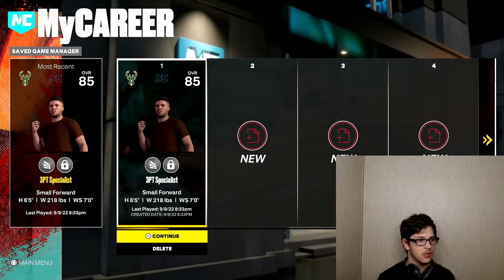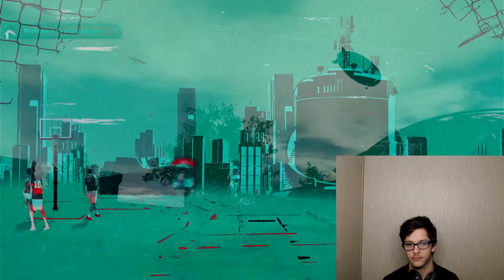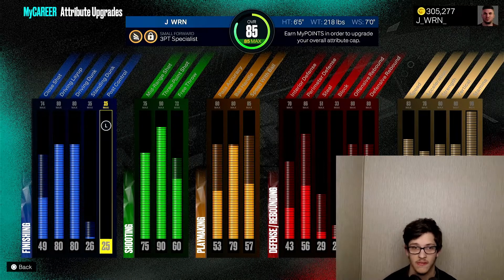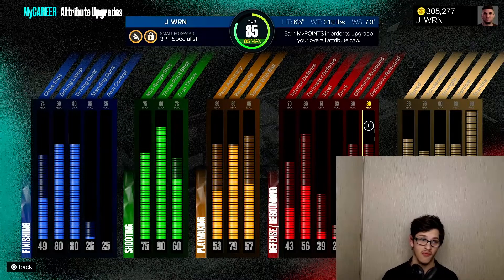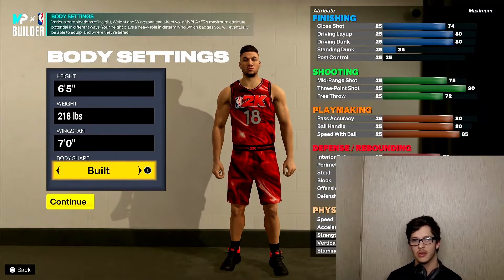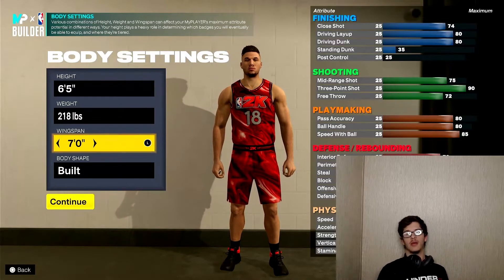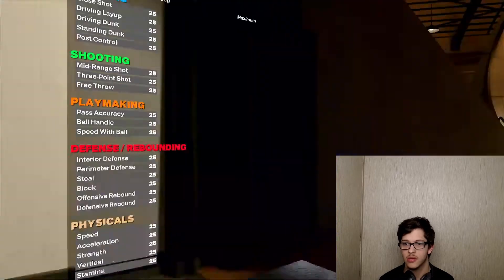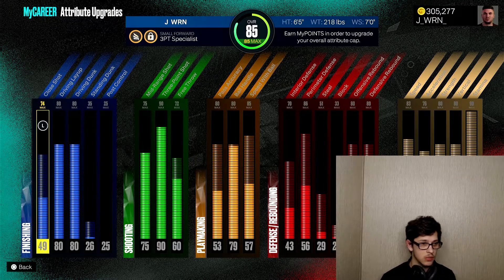my MBA2K23 build | 3pt specialist